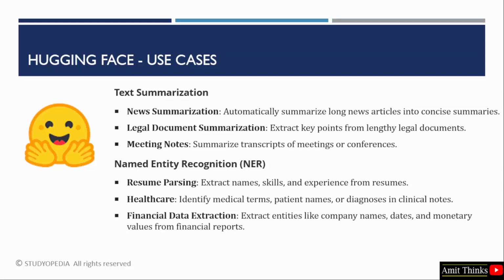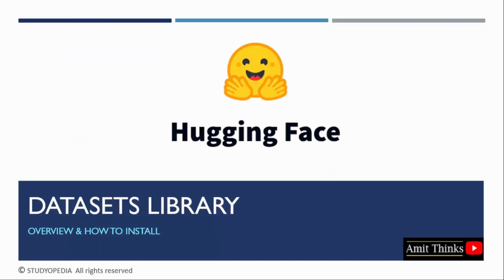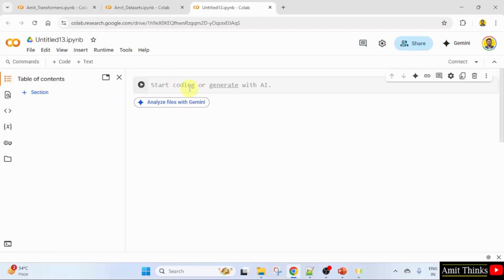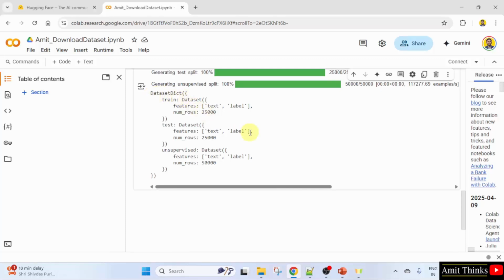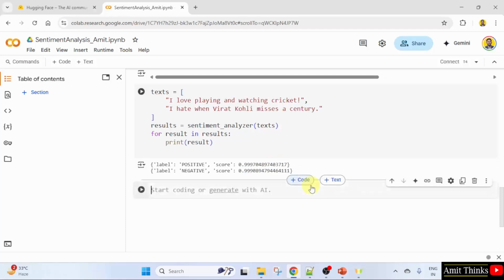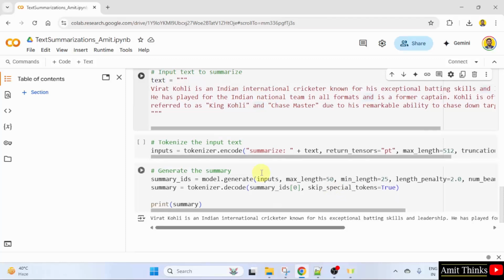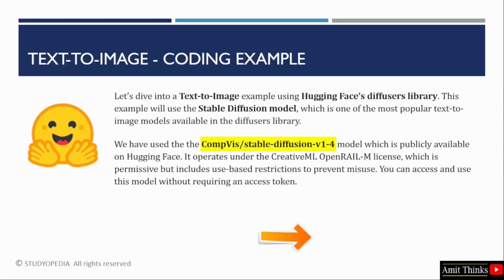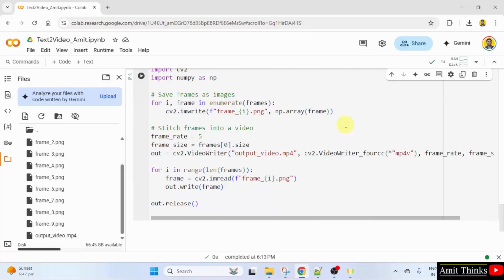Hugging Face Crash Course | Learn Hugging Face in 1 hour | Amit Thinks | 2025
In this video course, Amit Diwan teaches Hugging Face. Hugging Face is a company and open-source community that focuses on NLP and AI.

The following lessons are covered in the Hugging Face course:
00:00:00 About Course
00:00:45 Hugging Face - Intro and Features
00:04:07 Hugging Face - Use Cases
00:11:09 Transformers Library of Hugging Face
00:15:30 Datasets Library of Hugging Face
00:20:39 Tokenizers Library of Hugging Face
00:25:24 Hugging Face Access Token (API Key) & How to Create
00:30:45 Download a dataset on Hugging Face
00:33:57 Download a model from Hugging Face
00:36:35 Sentiment Analysis using Hugging Face
00:43:07 Text Classification using Hugging Face
00:48:50 Text Summarizations using Hugging Face
00:52:38 Text to Text (Translate) using Hugging Face
00:56:20 Question Answering using Hugging Face
00:58:57 Text to Image using Hugging Face
01:03:07 Text to Video Synthesis using Hugging Face